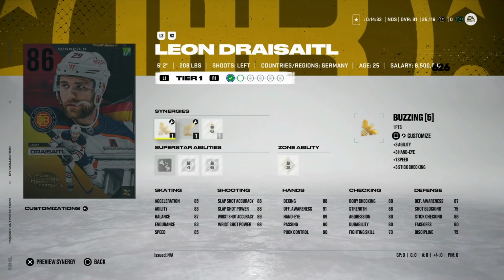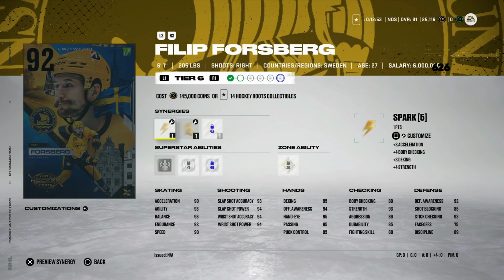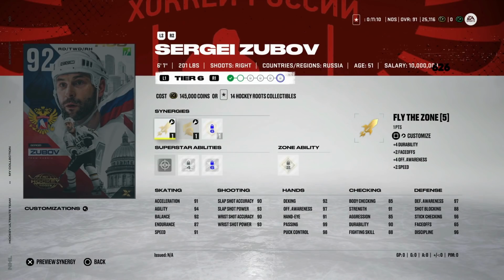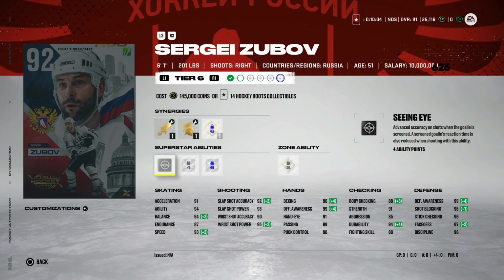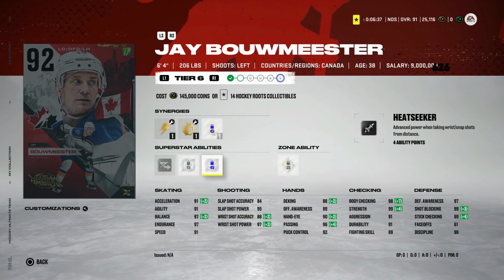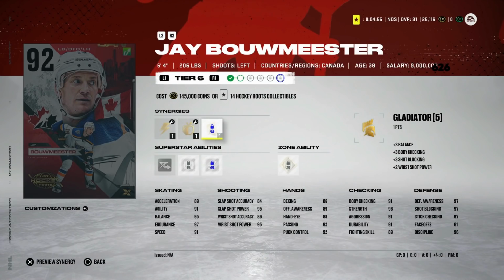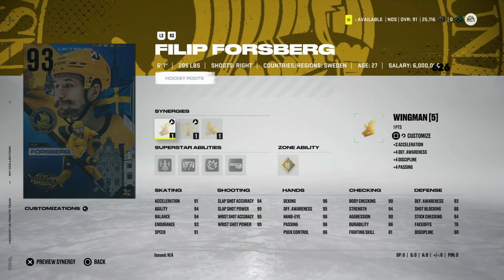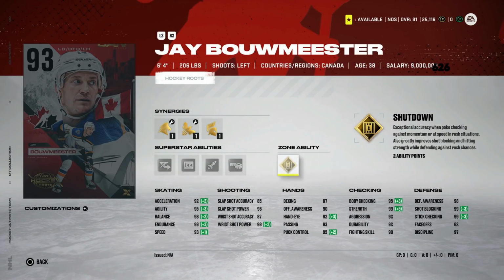RANKING THE NHL 22 HUT HOCKEY ROOTS MASTER PLAYERS!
In this video I rank all of the NHL 22 HUT HOCKEY ROOTS master players! Let me know which players you like or dislike!